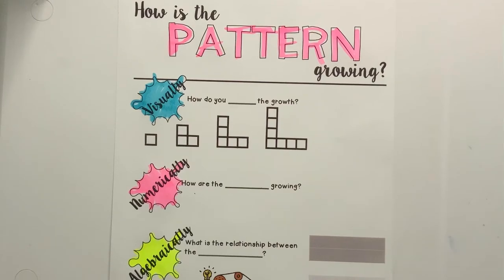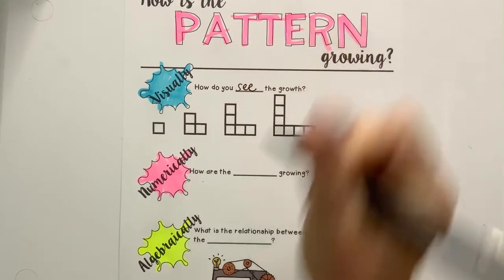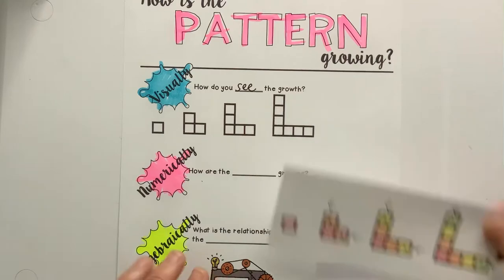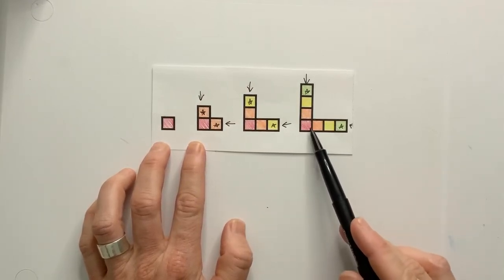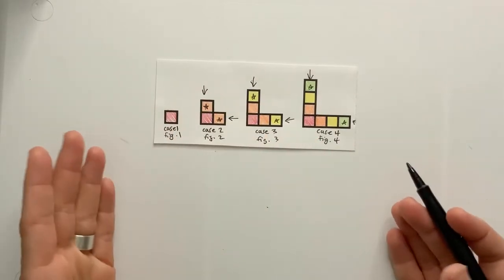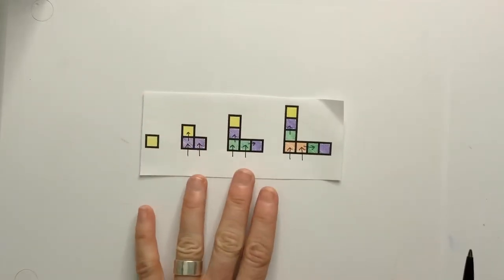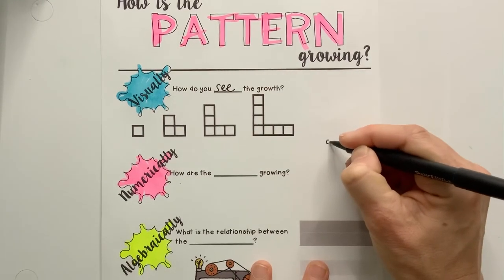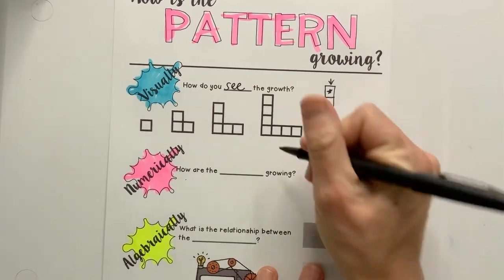Visual Patterns: Part 1